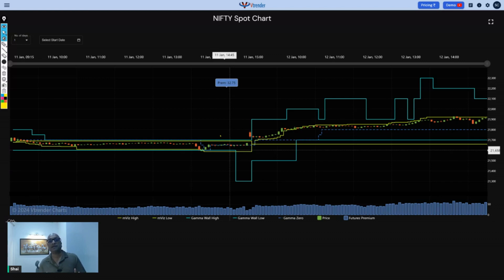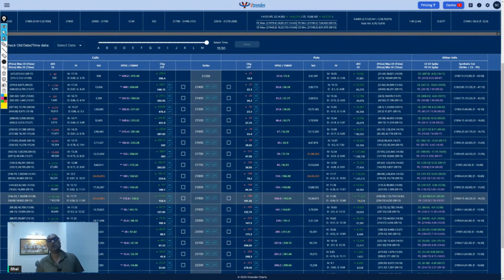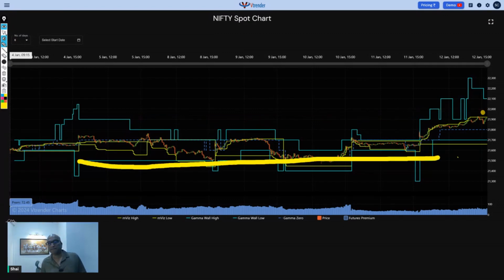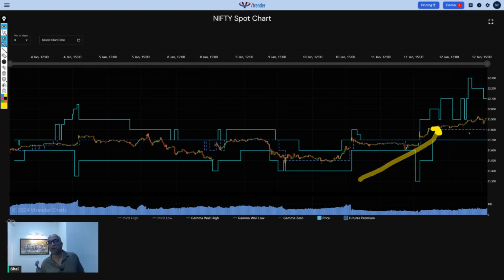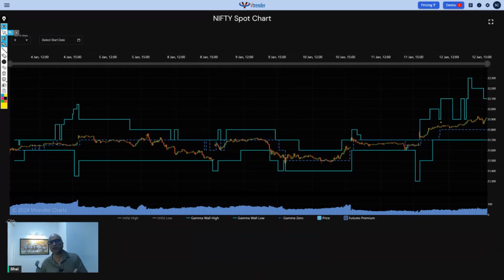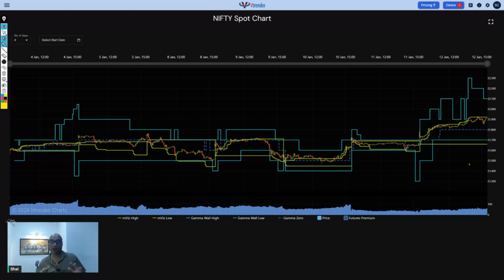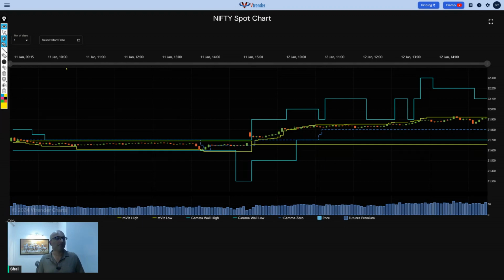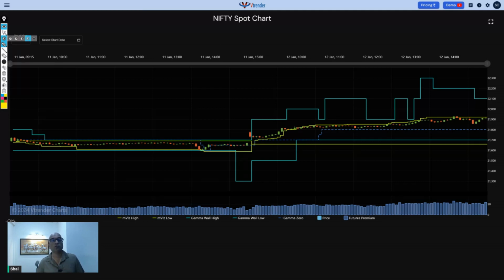Spectrum & Gamma Zero: Decode Market Bias & Weekly Range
Are you tired of relying on simple lines to define market support and resistance? Stop guessing the market's true intent! This authoritative deep-dive reveals how the Spectrum Chart and Gamma Zero indicator decode trader positioning to give you a directional edge, allowing you to confidently predict weekly market ranges and intra-day inventory adjustments.

Interactive Timestamps

0:00 - The Importance of Trader Positioning Analysis
1:08 - Defining the Gamma Wall High and Low (The Weekly Range)
3:42 - What is Gamma and Why It Matters for Options
8:32 - Gamma Zero Indicator Explained: Deciphering Market Bias
12:12 - The MVIS Market Inventory Adjustment for Intraday Trading
18:10 - Why You Must Ditch Traditional Support/Resistance

Master the powerful Spectrum Chart trading strategy to anticipate market movements. This video demonstrates the synergy of the Gamma Zero indicator explained and the Gamma Wall high and low for accurate weekly market range prediction. Learn options inventory trading analysis to understand the true trader positioning market bias and how the MVIS market inventory adjustment signals intraday shifts in sentiment.

4. Custom Calls to Action (CTAs)
Ready to master high-level trading analysis?